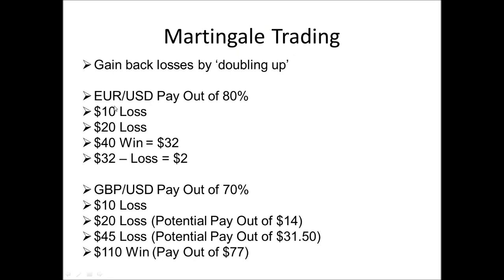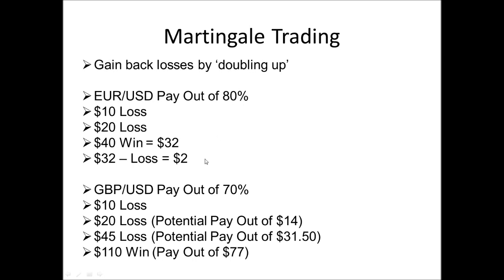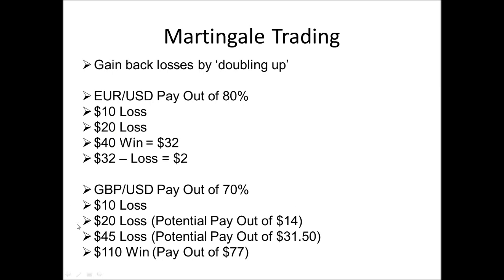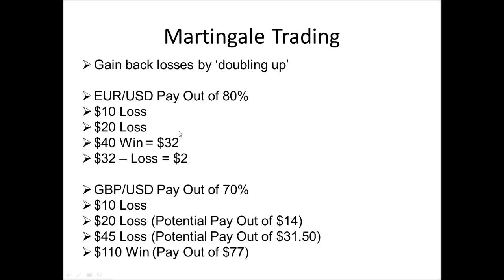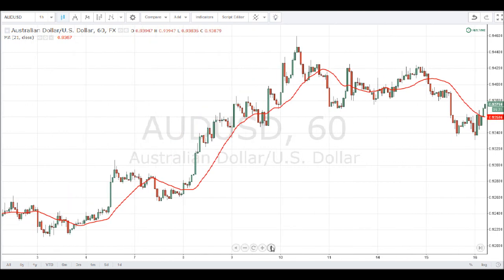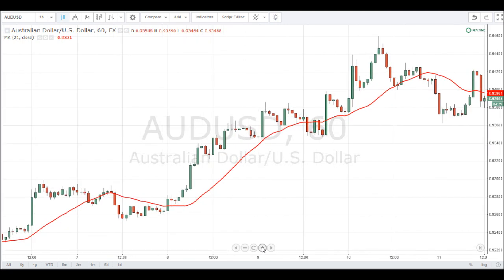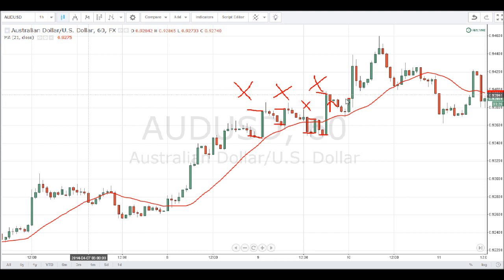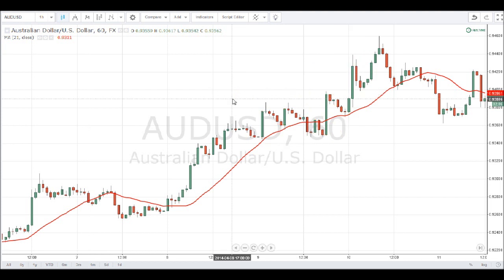Martingale Trading: Learn how to use Martingale when trading binary options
An overview of the Martingale concept including a basic trading strategy and the advantages and disadvantages to trading with Martingale.